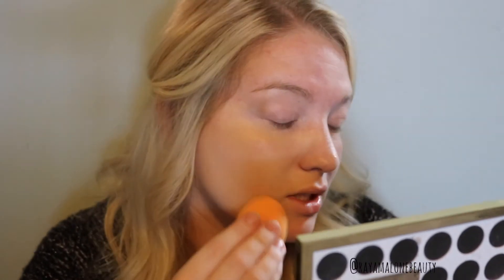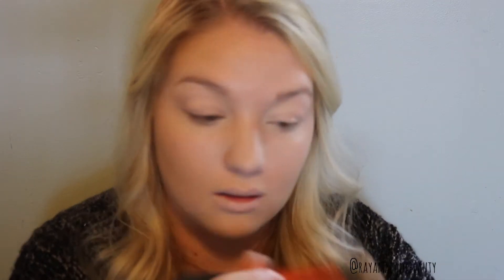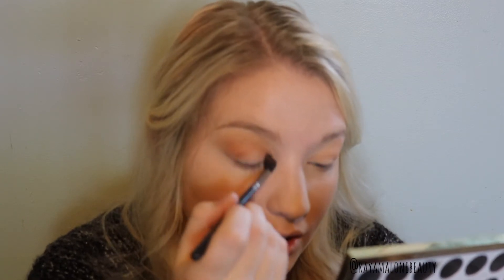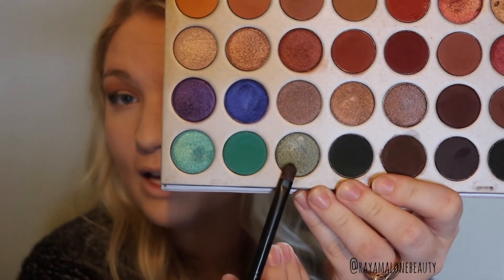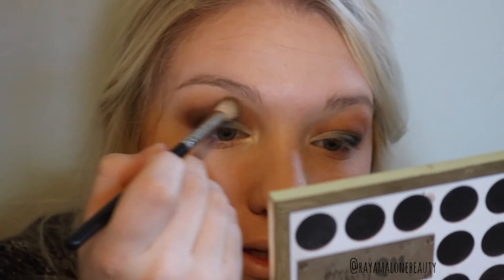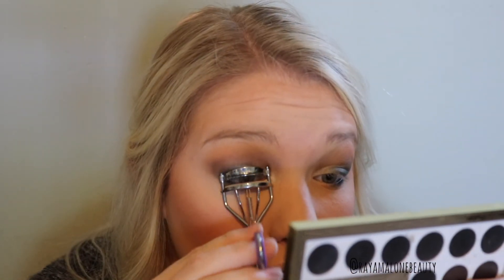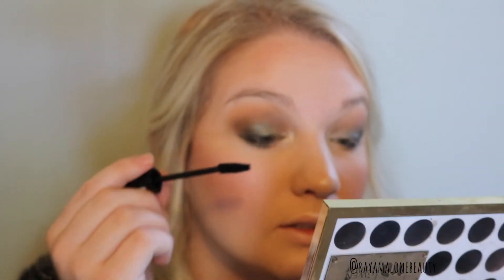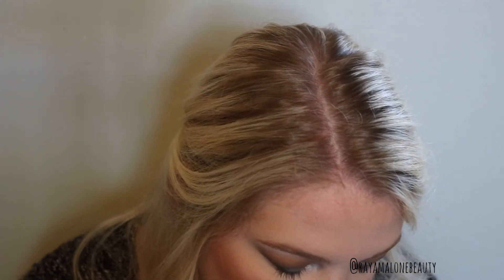WARM GREEN SMOKY EYE | FT. JACLYN HILL X MORPHE PALETTE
** Select 1080p HD for the best quality**

Hey y'all! I am so excited to get this video up on my channel. This is my very first video, so please be kind. I have wanted to make and upload beauty videos for 6 years and I am so excited to finally do it! I am using the Jaclyn Hill X Morphe Palette, which I LOVE!

Products used:
Sponge: Real Techniques beauty sponge
Foundation: Loreal true match in W2
Concealer: Tarte shape tape
Setting powder: NYX pressed banana powder
Blush: MAC sunbasque
Bronzer/contour: Anastasia Beverly Hills contour kit in light/medium
Highlight: Beam from Jaclyn Hill X Morphe Palette
Eyes: Jaclyn Hill X Morphe Palette, NYX Le Frou Frou mascara
Lashes: Ardell Demi Whispies
Brows: Milani easy brow
Lips: Rimmel lipstick in 205 Lets Get Naked, NYC gloss

Leave any video requests down below, please.

xoxo, Raya